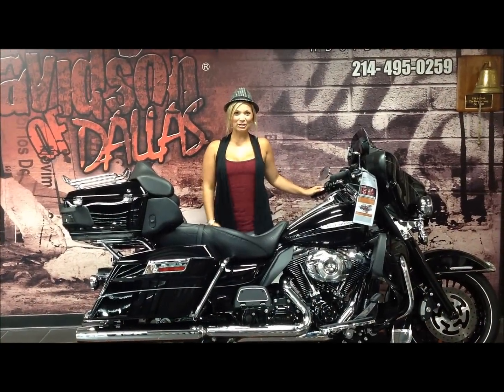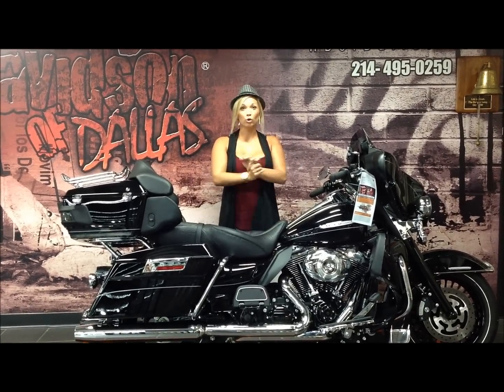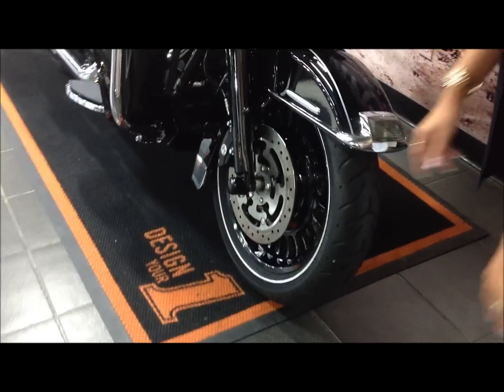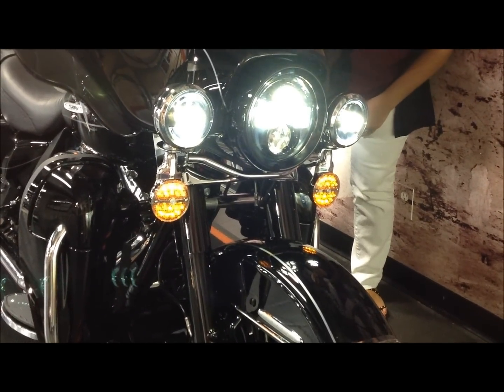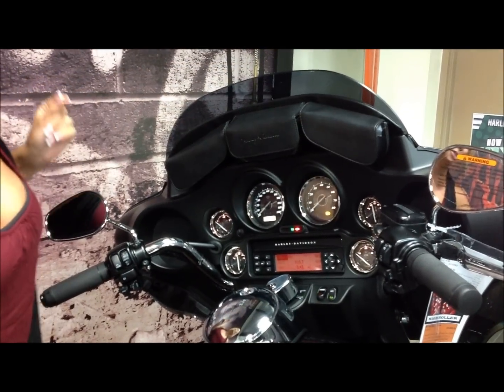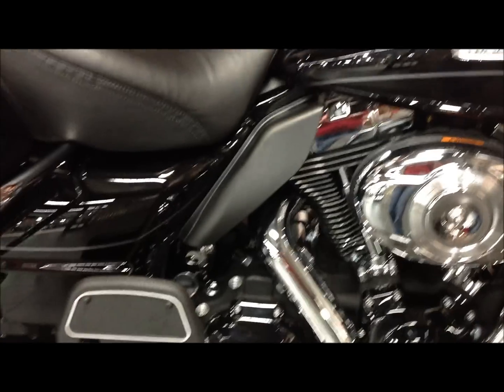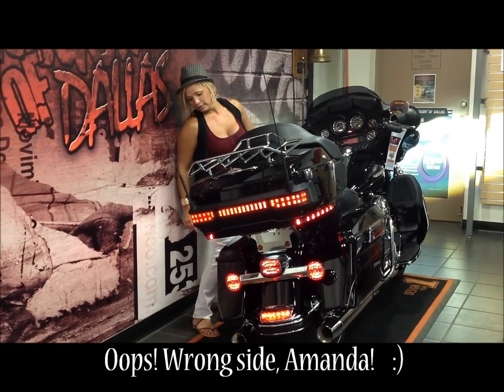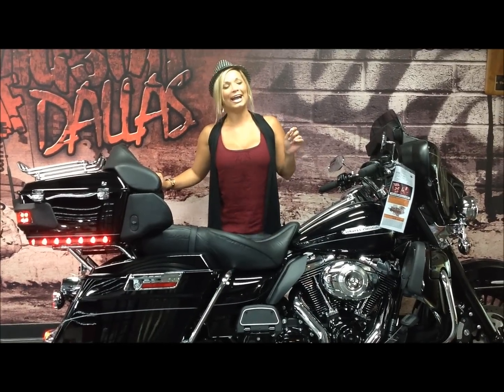Amanda's Smokin' High Roller! Custom 2012 Harley-Davidson "Ultra Classic Limited" FLHTK!